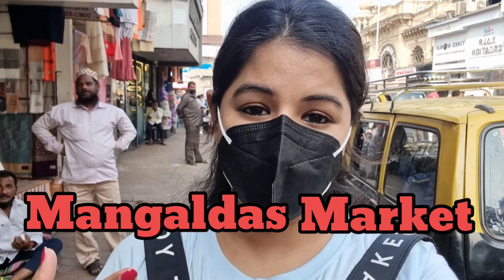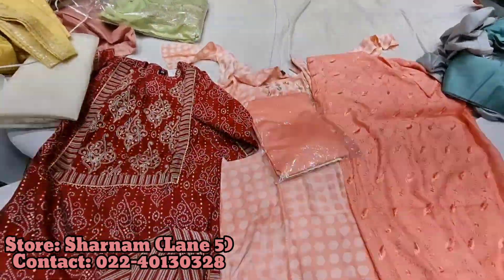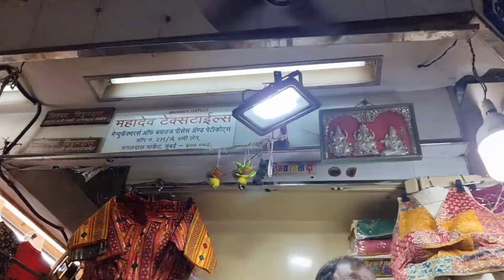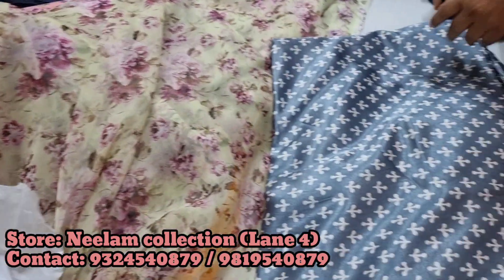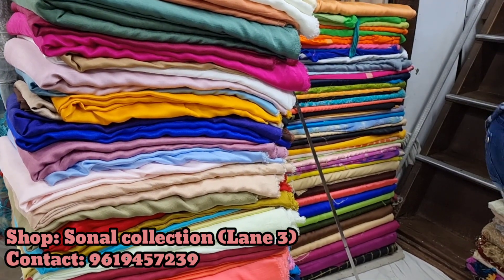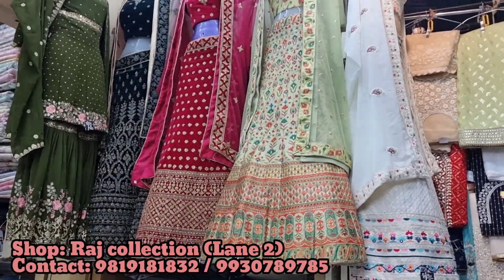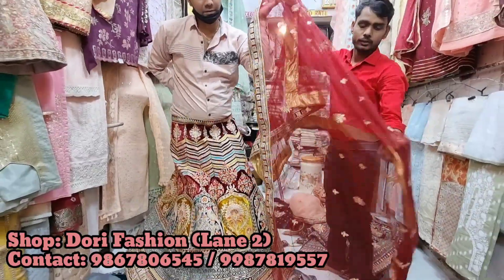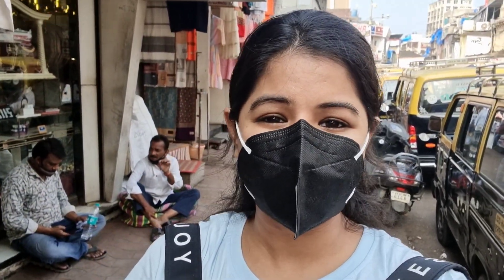मंगलदास मार्केट - Mangaldas Market Mumbai | Lehenga, Dress, sherwani everything | Best Fabric Market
मंगलदास मार्केट - Mangaldas Market Mumbai, you asked for it and here is the video. Mangaldas market is the best place to shop for any fabric for lehenga, dress, sherwani for men, kurta, saree, blouse everything. You name it and it is available here. Mangaldas market is worth the hype and is now my favorite market to shop.
PS. It is closed on Sunday

Below are the contact details to shop for you to order from  (NO COD), I have mentioned all the contact details but will recommend you to personally visit and check the fabric of your choice before ordering as they do not have return policy.

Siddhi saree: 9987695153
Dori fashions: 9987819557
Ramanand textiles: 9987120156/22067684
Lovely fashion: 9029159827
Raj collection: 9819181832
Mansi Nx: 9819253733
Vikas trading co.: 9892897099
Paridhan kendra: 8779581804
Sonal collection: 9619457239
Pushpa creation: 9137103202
Dave's suiting shirting and dress material: 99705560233
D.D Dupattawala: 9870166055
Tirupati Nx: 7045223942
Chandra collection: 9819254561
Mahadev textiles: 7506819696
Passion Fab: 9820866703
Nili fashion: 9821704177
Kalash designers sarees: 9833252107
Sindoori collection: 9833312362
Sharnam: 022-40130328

Definitely visit but do take your own precautions and have fun

Copyright:-
Everything you see on this video is created by me (Shalakha Ghoshal) unless otherwise stated.

Mangaldasmarketmumbai, mangaldasmarket, Mangaldasfabricmarketmumbai, mangaldasmarketmumbailehenga, mangaldasmarketmumbaisaree, mangaldasmarketdressmaterial, mangaldasmarketlehengashop, mangaldasmarketkurti, mandaldasmarketmumbaionlineshopping, mangaldasmarketmumbaiwholesale, mangaldasmarketsherwani, mangaldasmarketlatestvideo, mumbaistreetshopping, mumbailehengashopping, cheapestlehengainmumbai, lehengashoppingmumbai